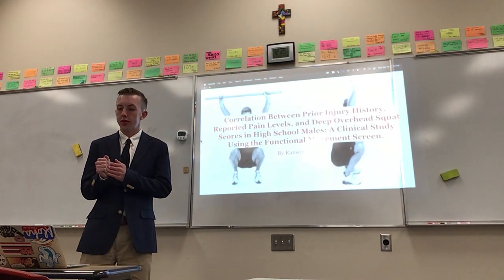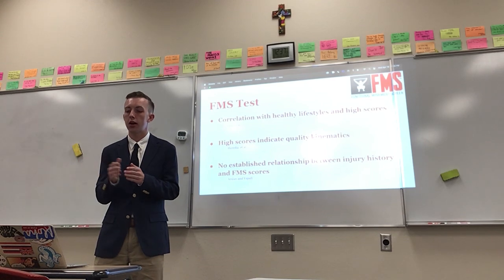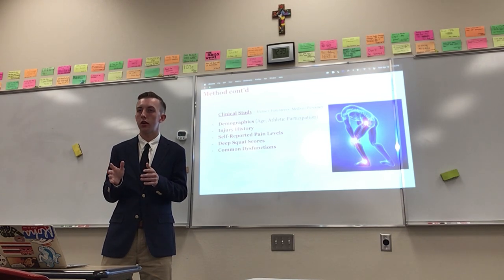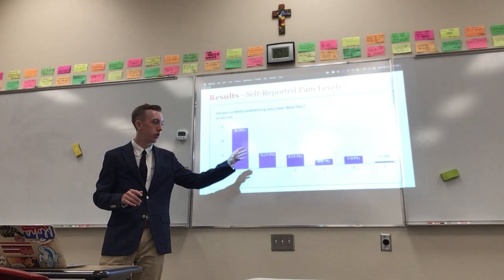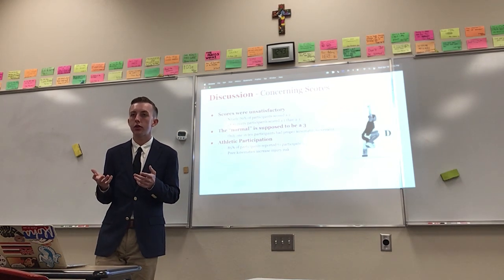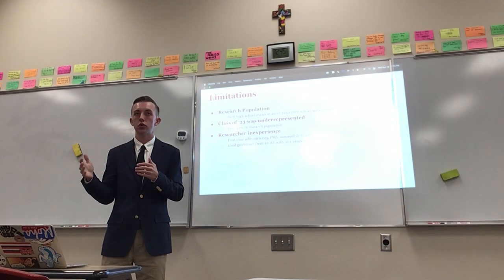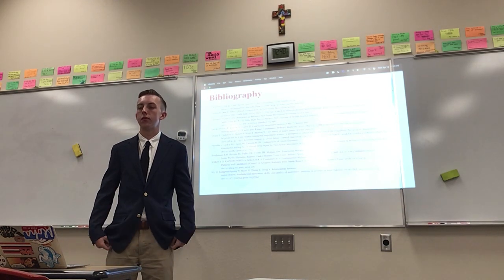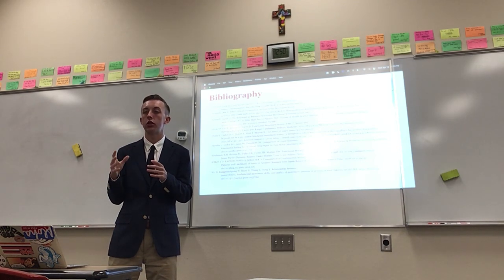Functional Movement Final